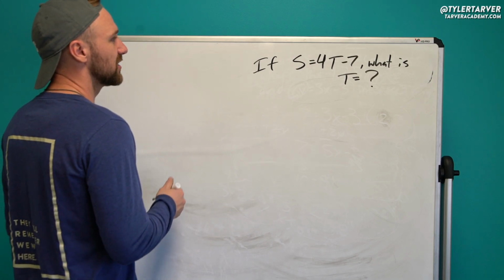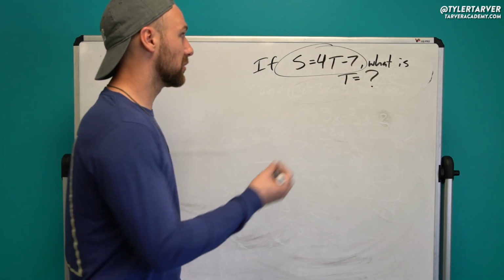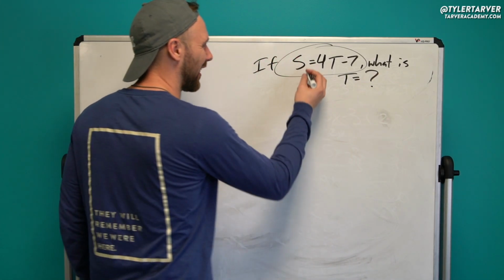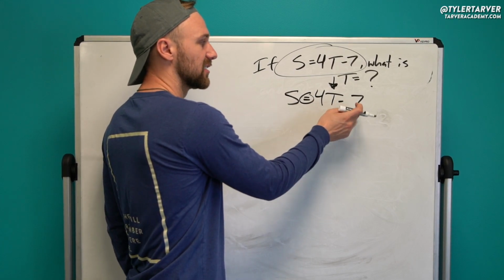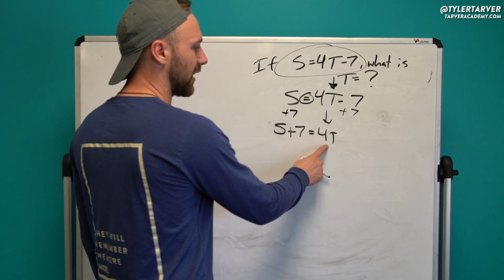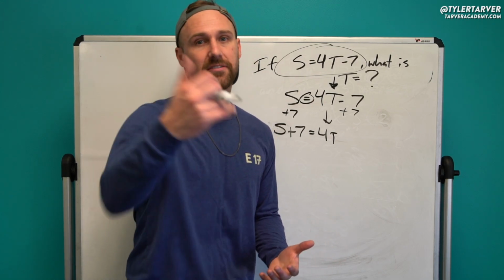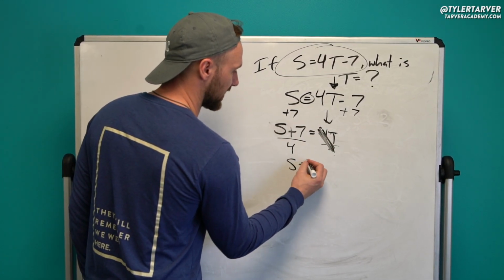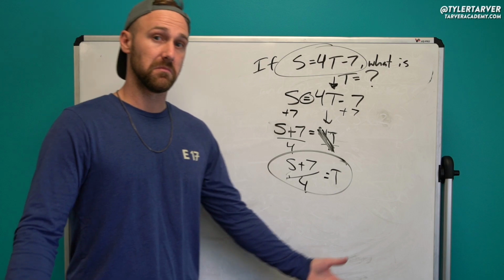Solving for a Variable